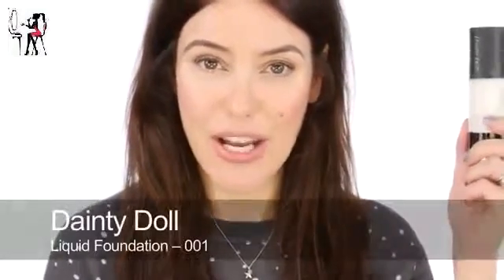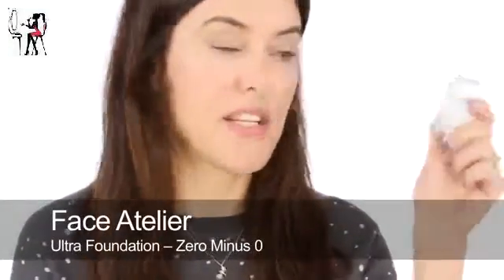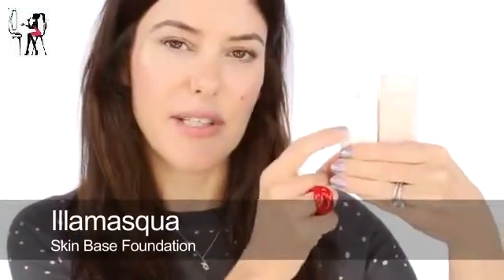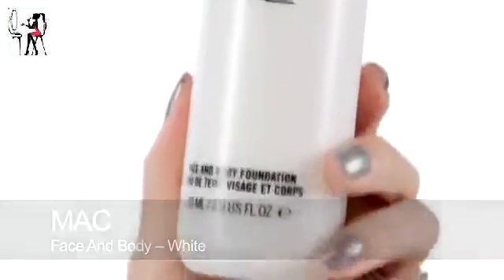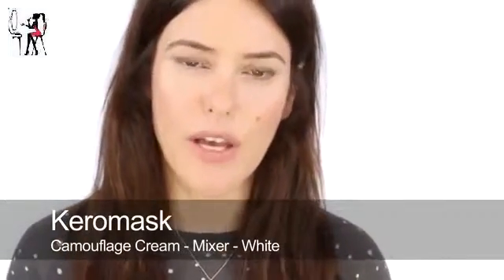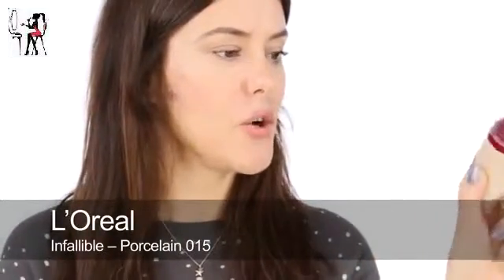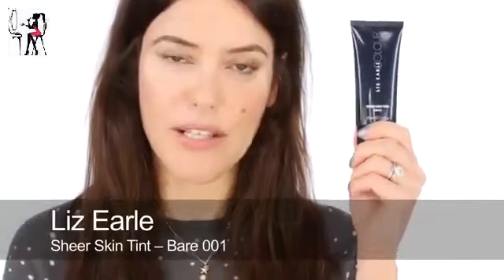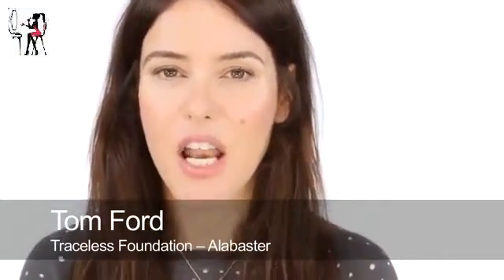Makeup Tips 2015, Foundation Solutions For Very Pale Skin11